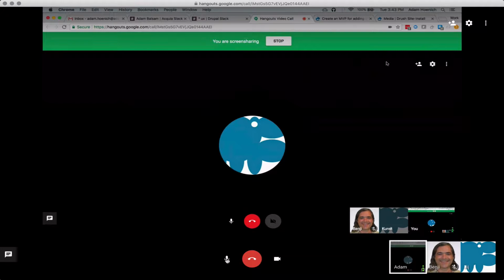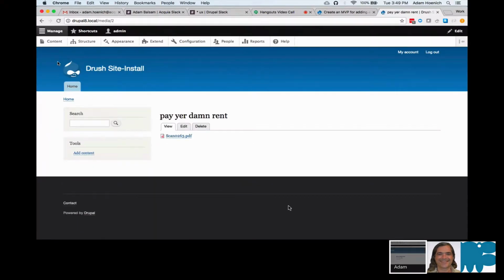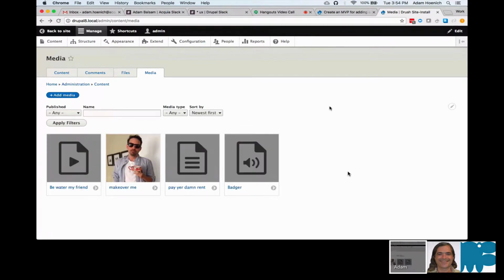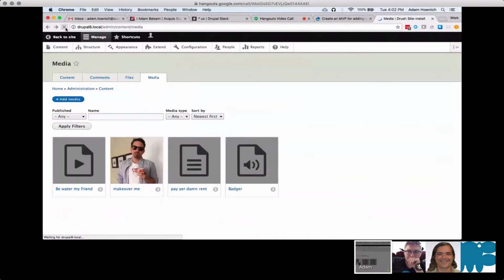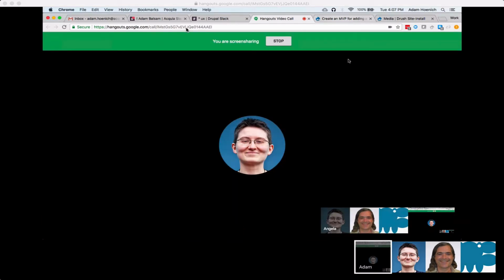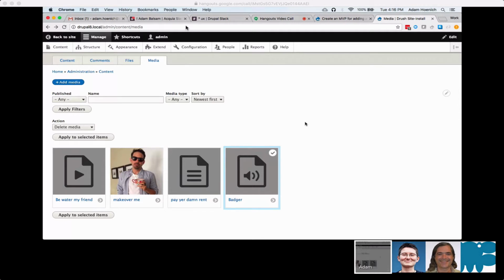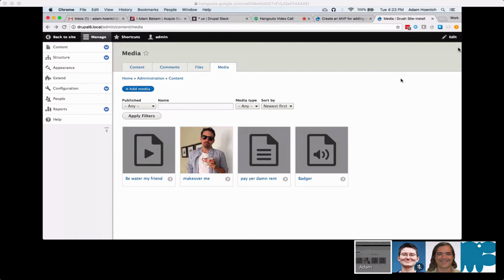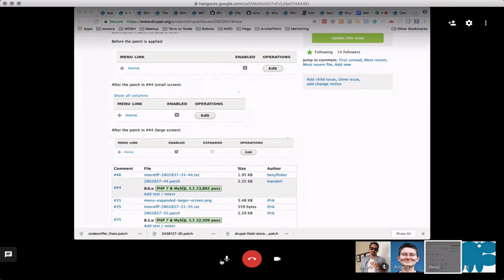Drupal UX meeting 17 April 2018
Media library review